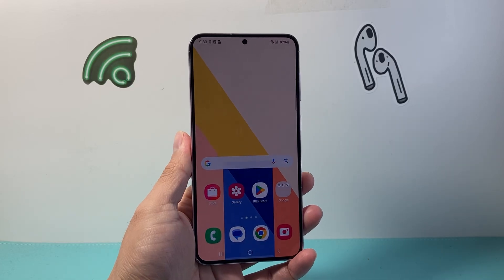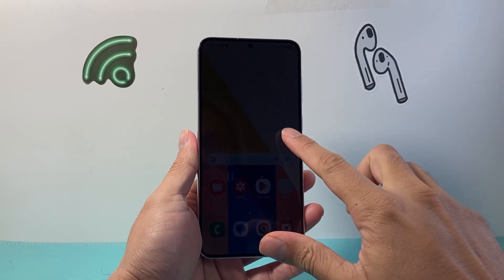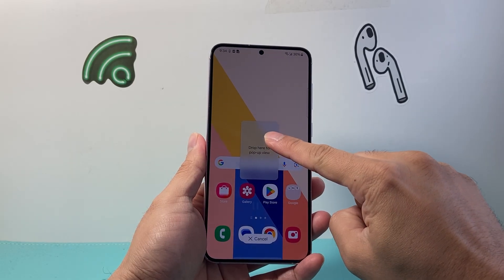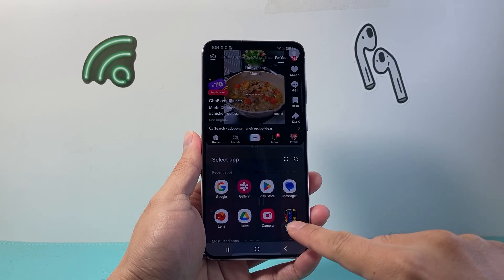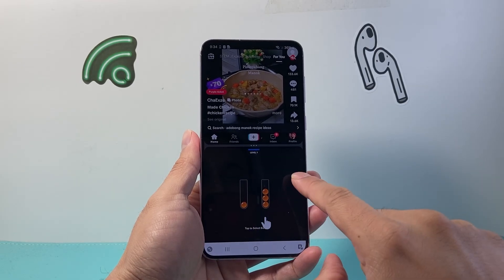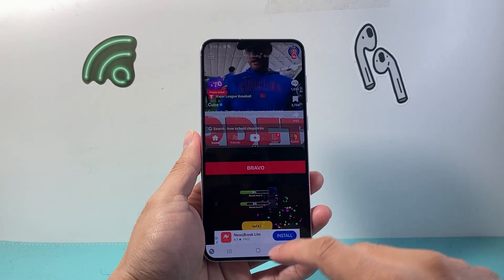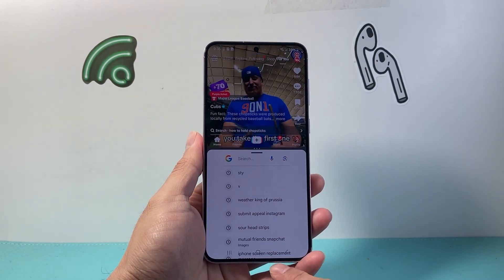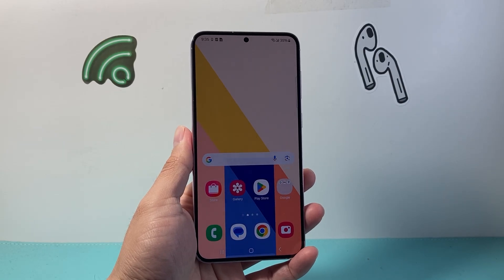How To Split Screen On Android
Learn how to do split screen on Android phone or Samsung phone so you can use 2 apps at once on your screen!